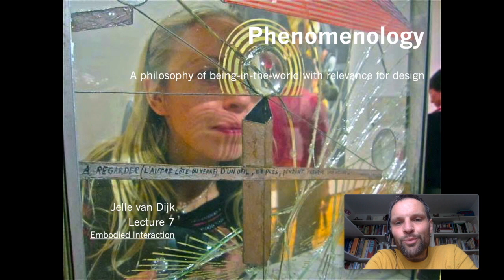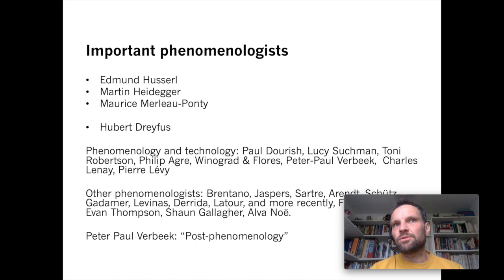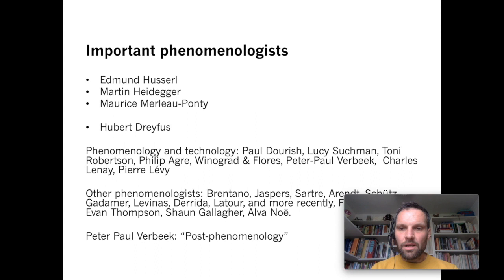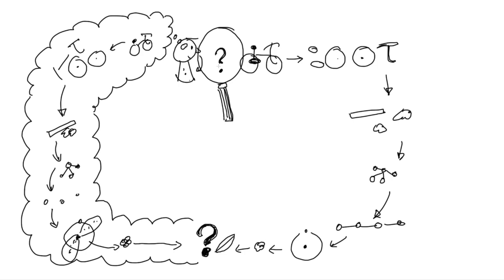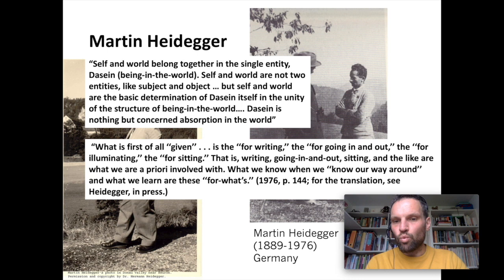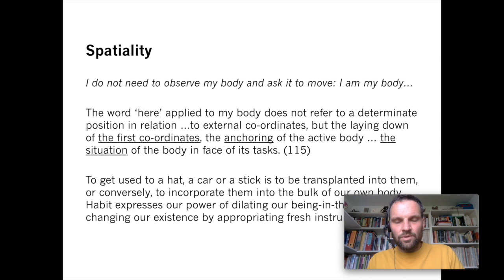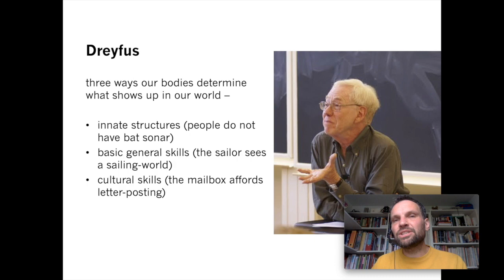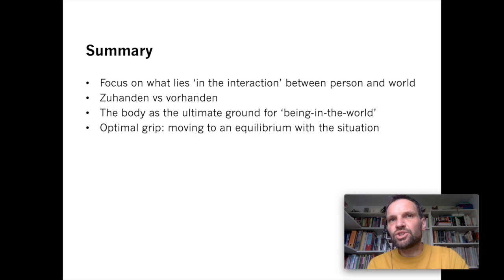Embodied Interaction Lecture 7 complete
Part of Embodied Interaction Course
Jelle van Dijk
This lecture gives a basic introduction to phenomenology, discussing Husserl, Heidegger, Merleau-Ponty and Hubert Dreyfus. It is the final lecture in the Embodied Interaction Course developed for Industrial Designers and Human Computer Interaction researchers and designers.